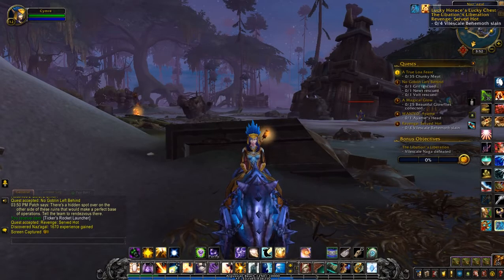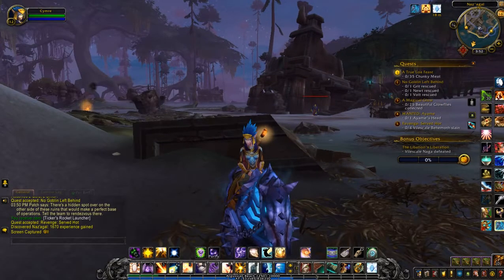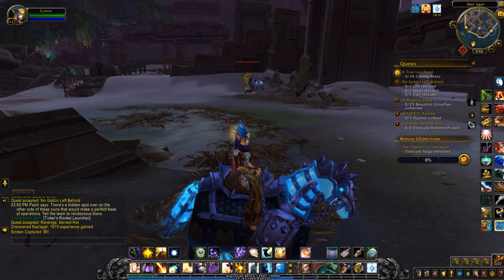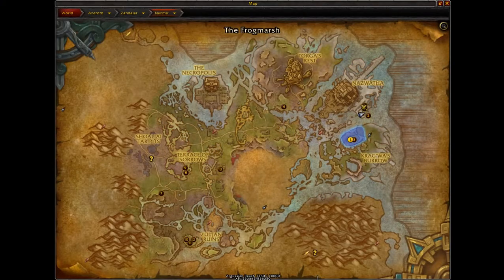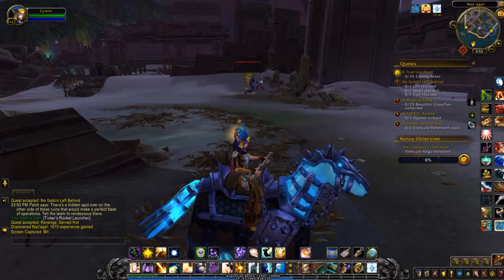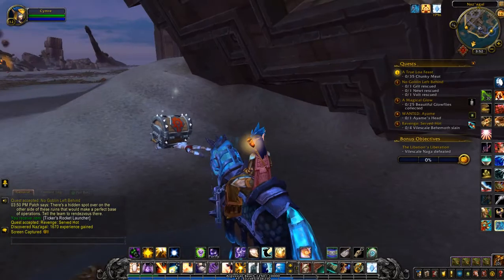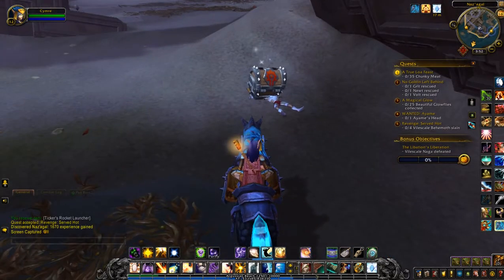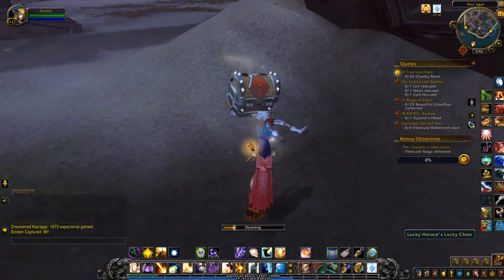Lucky Horace's Lucky Chest - Treasures of Nazmir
Lucky Horace's Lucky Chest is located by a broken wall and what appears to be Horace's corpse (so not all that lucky) in Naz'agal, Nazmir. It's one of ten hidden treasures needed for the Treasures of Nazmir achievement and contains a Very Unlucky Rock needed for a pet in Patch 9.1.

Game footage and audio recorded from World of Warcraft: Battle for Azeroth (beta)